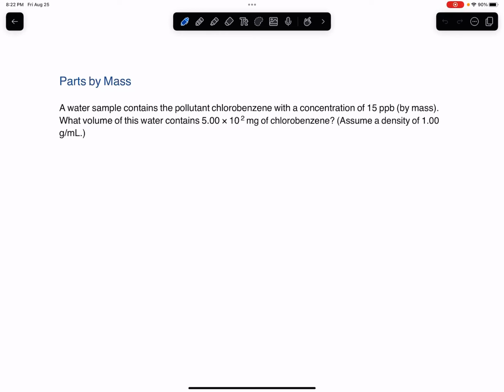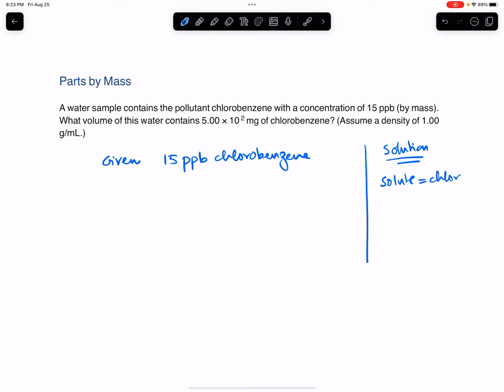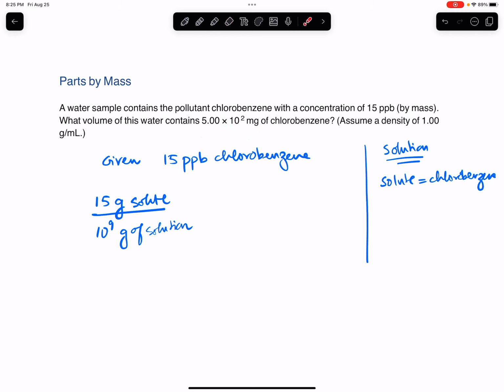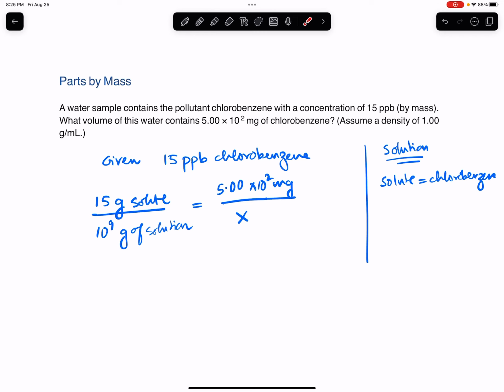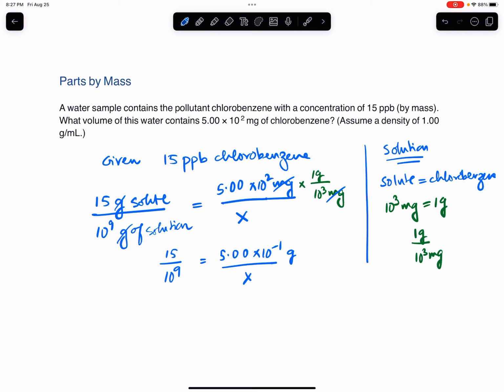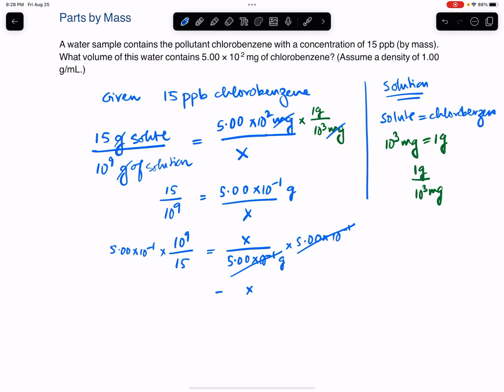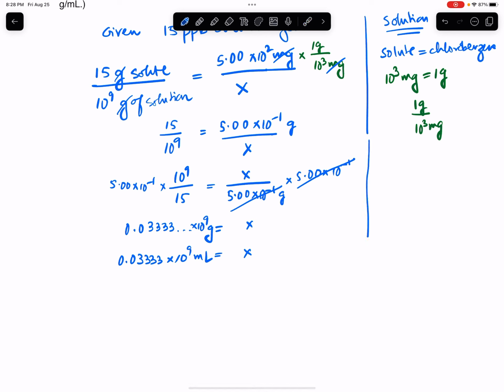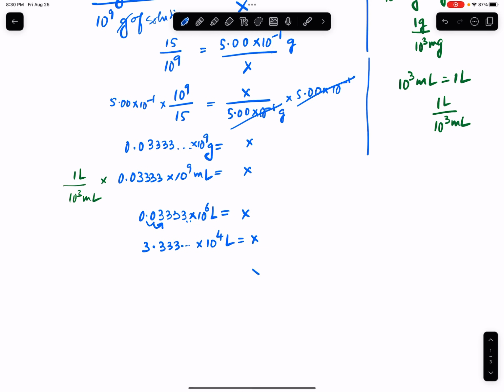How to use ppb (parts per billion) in calculations?